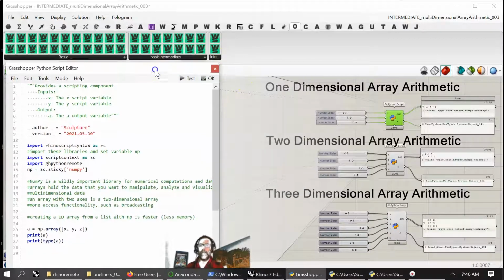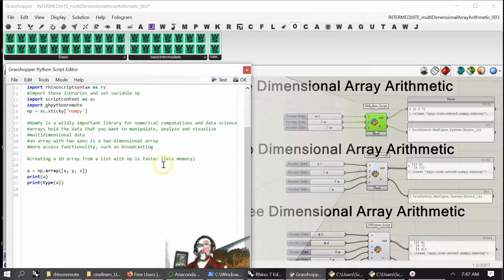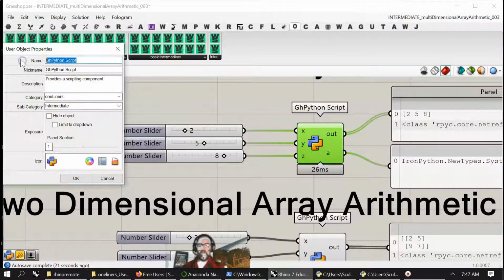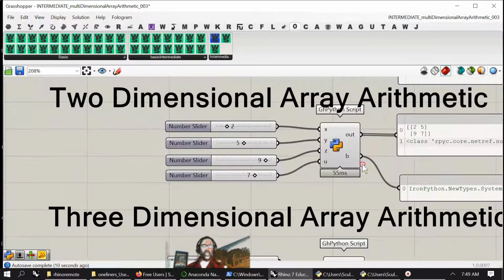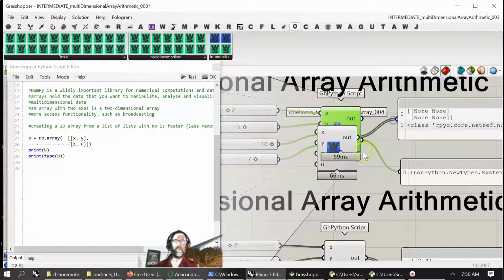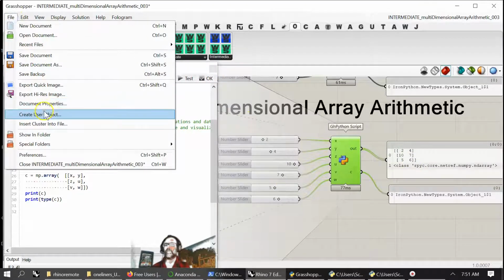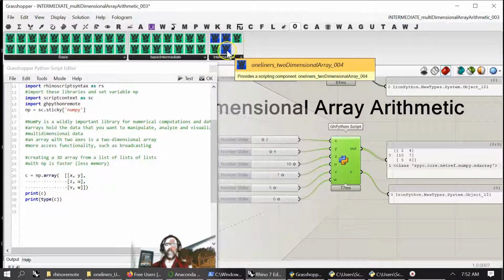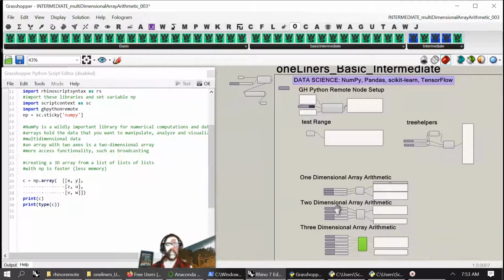GOLD! CREATING MULTIDIMENSIONAL ARRAYS with grasshopper remote plugin | ONELINERS | ghPython_003-5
GOLD!   CREATING MULTIDIMENSIONAL ARRAYS with grasshopper remote plugin | ONELINERS | ghPython User Objects | Intermediate_multiDimensionalArrays_003-005